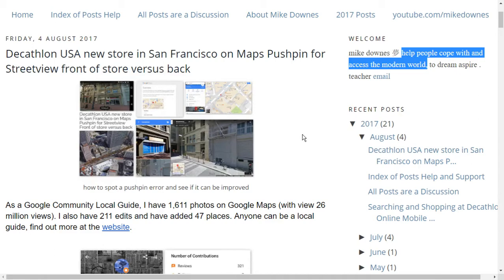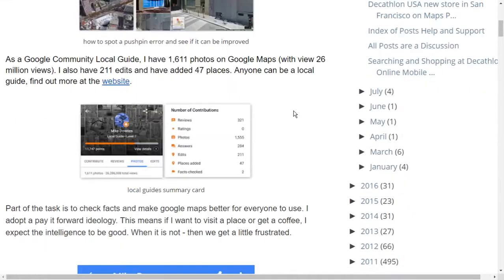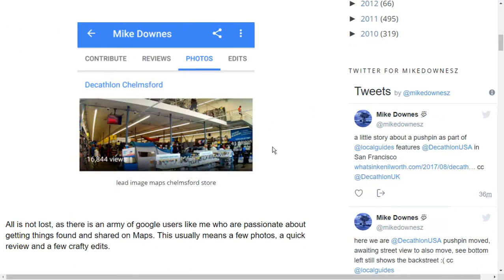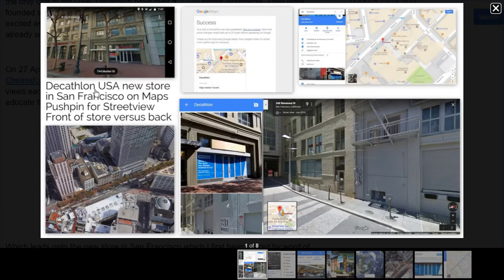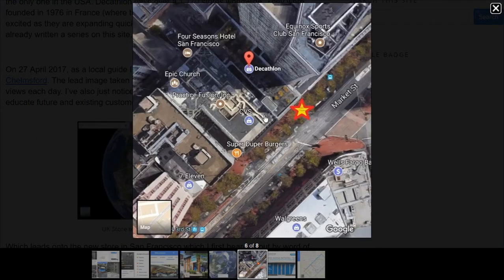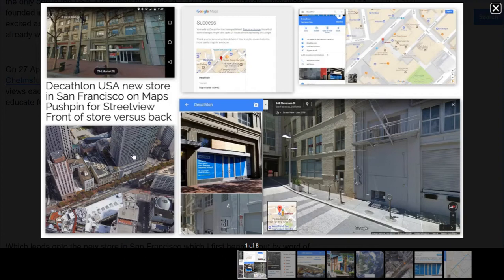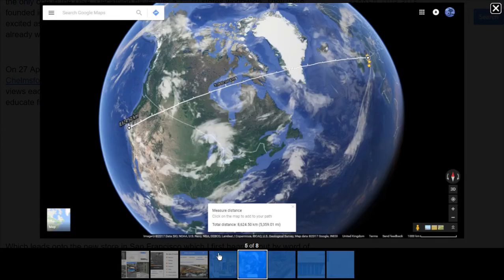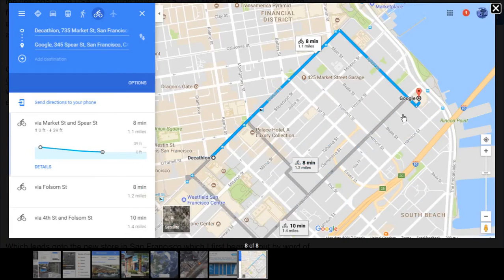A pushpin story for Local Guides Maps with Decathlon USA San Francisco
This is the spoken word version of the blog post, Decathlon USA new store in San Francisco on Maps Pushpin for Streetview front of store versus back as part of Google Community Local Guides.

In a world of accessibility, it's important to write, show pictures and make a short video - making more people open to your message. In thais case helping everyone to find a new sports store